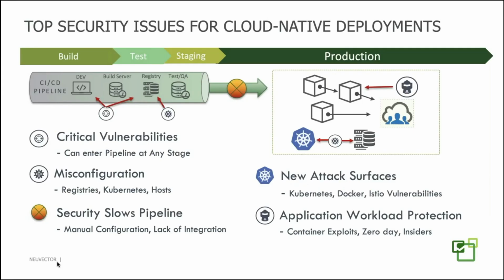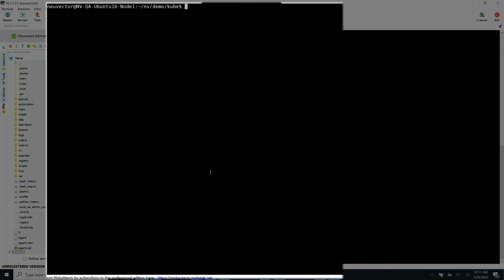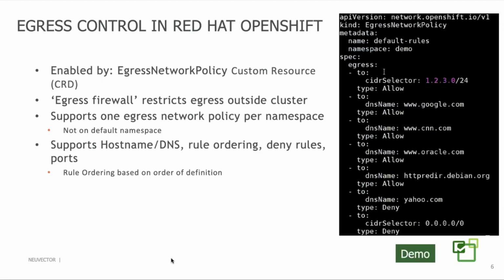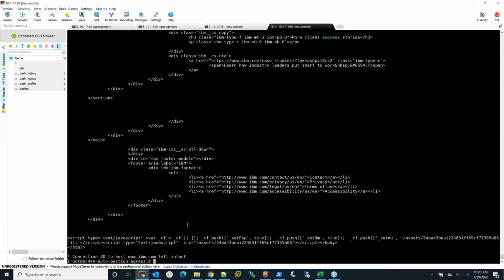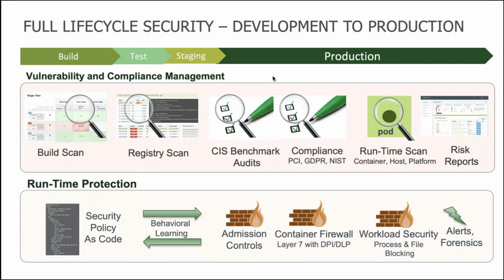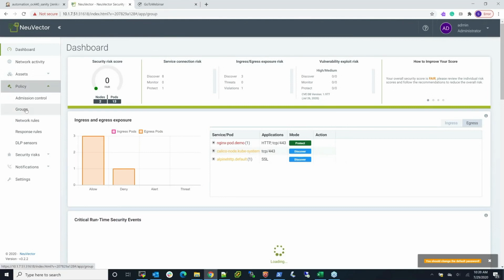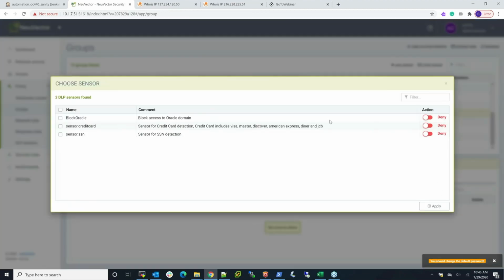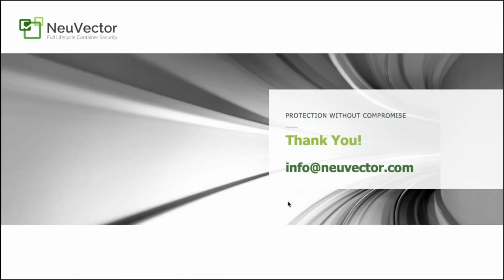How to Enforce Egress Control in Kubernetes and OpenShift to Prevent Unauthorized External Conne...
Monitoring and preventing egress, or external connections, is critical for preventing data breaches and attacks. Creating security policy to allow or deny egress should be as simple, powerful and automated as possible. In this webinar, we will discuss several ways of enforcing egress control using open source tools such as Kubernetes Network Policy and OpenShift as well as NeuVector.

- DevSecOps and DevOps
- Security and Applications Architects
- Network and Application Security
- Kubernetes and Platform Architects

Speakers:
Glen Kosaka, VP of Product Management, NeuVector
Selvam Thangaraj, Software Engineer, NeuVector
Gary Duan, CTO and Co-Founder, NeuVector